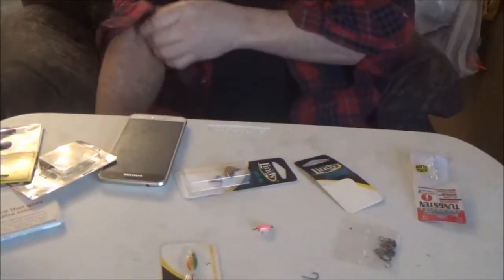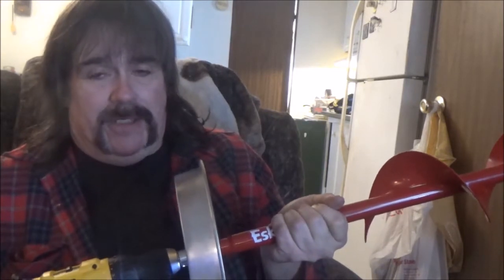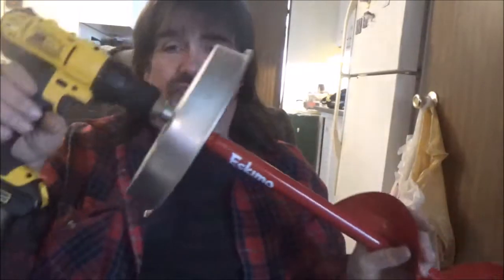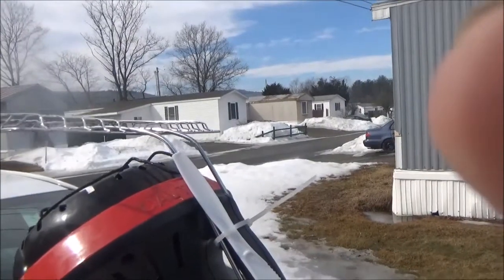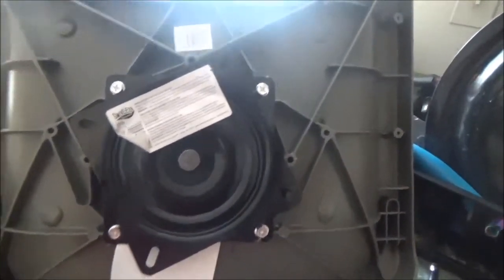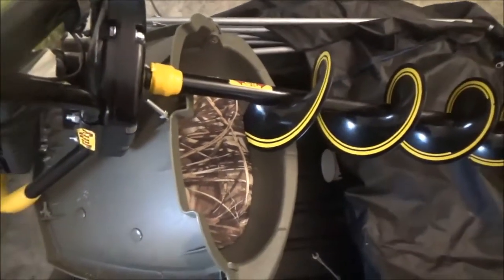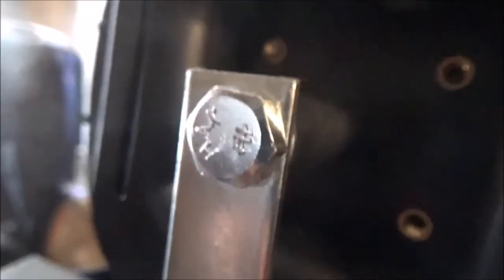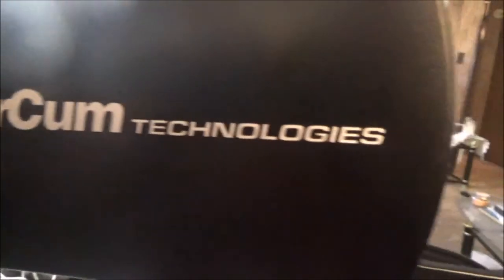ice mods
ICEFISHING